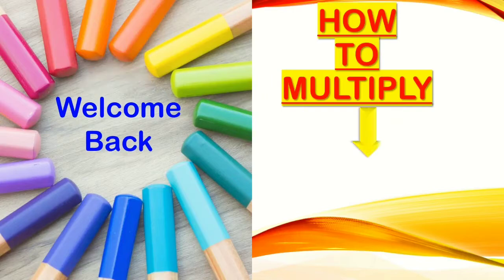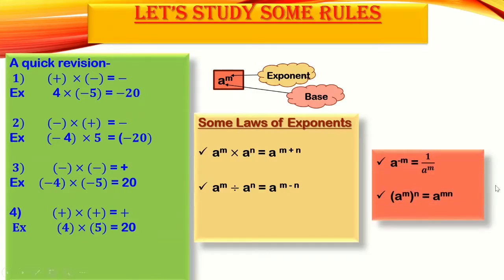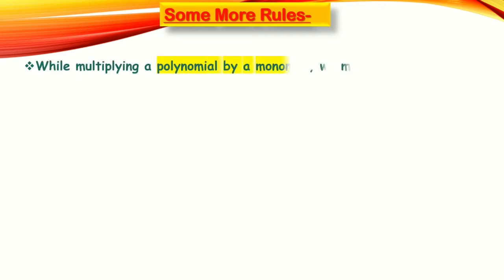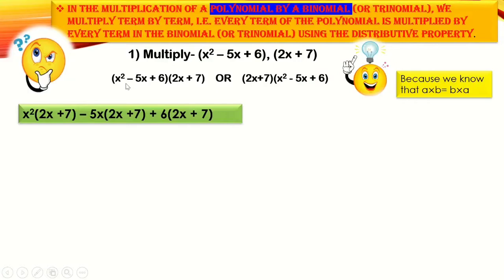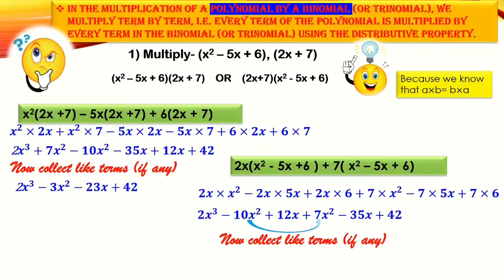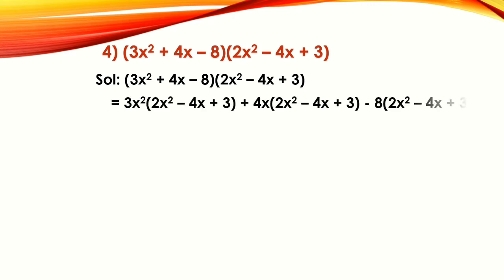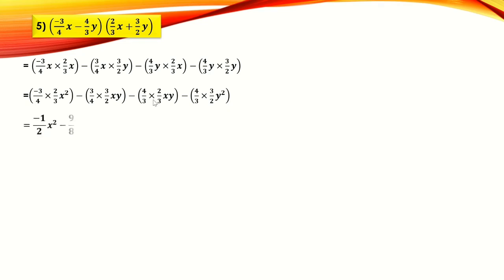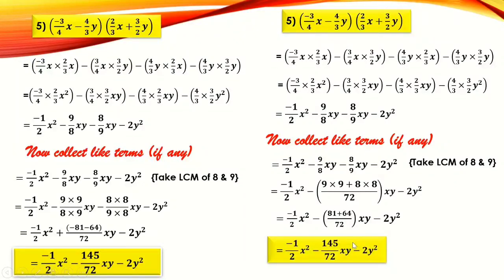Algebraic Expressions| How to multiply alg Expressions|Basics to be kept in mind| Useful for all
How to multiply algebraic Expressions|Basics to be kept in mind| Useful for all